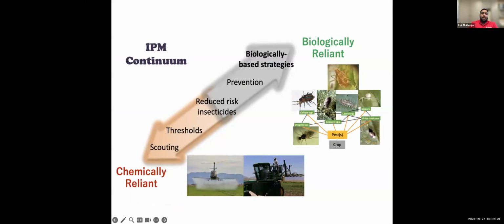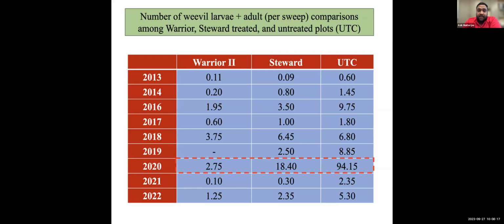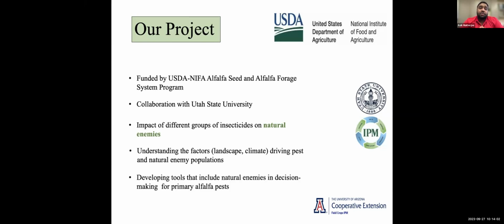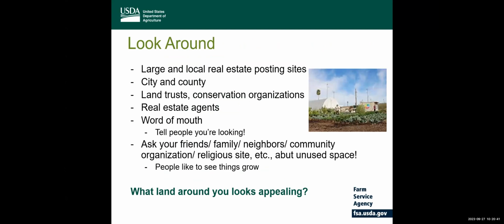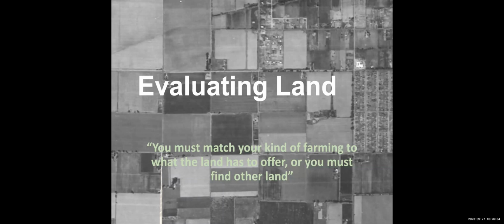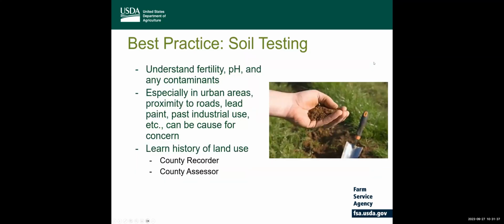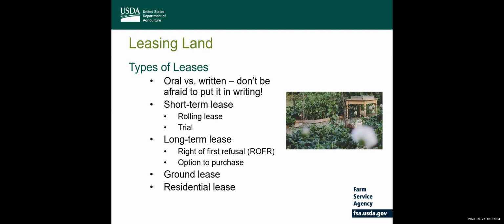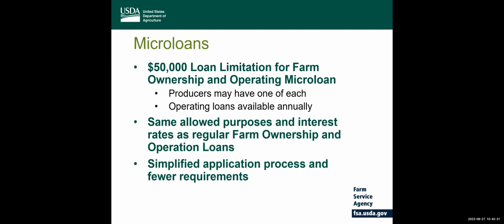Urban Ag Hour | Integrated Pest Management and Land Access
This edition of the Urban Ag Hour features a talk by University of Arizona Cooperative Extension’s Integrated Pest Management Post Doc Dr. Avik Mukherjee followed by a talk on Accessing Land with USDA FSA’s Urban Agriculture Program Technician Alyssa Crijns.

The Urban Ag/Beginner Farmer Program provides urban, small-scale, beginner, and aspiring farmers educational programming that will help build a foundation necessary for success. to learn more.